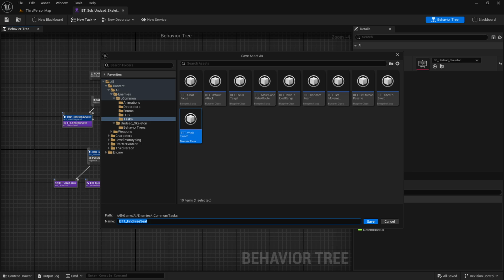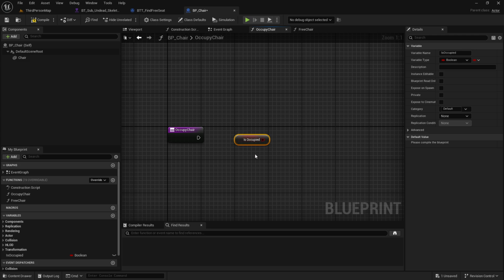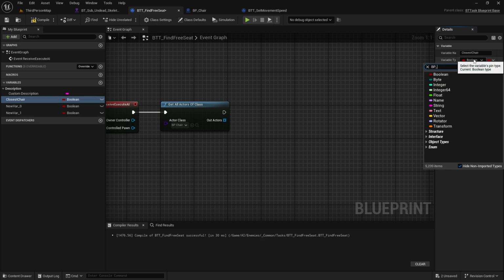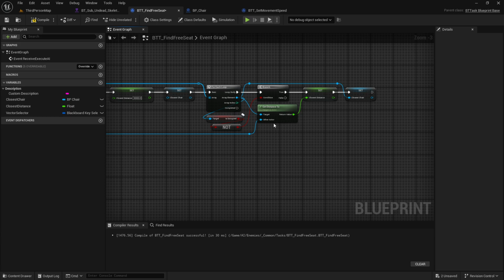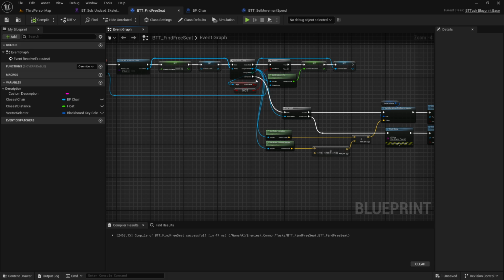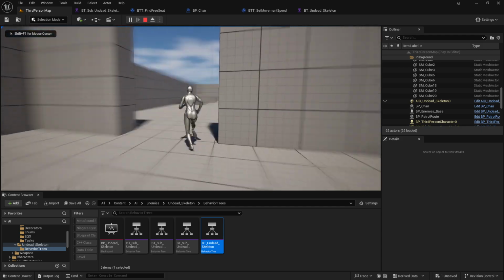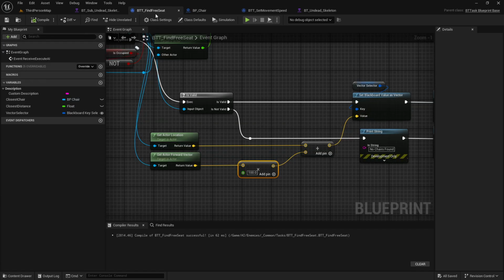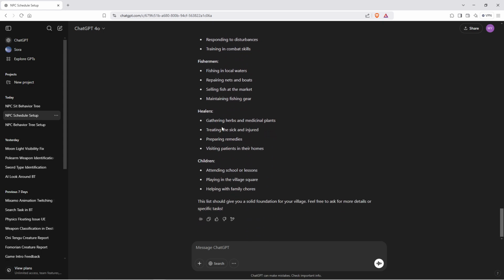Game Dev - Behaviour Tree - Tasks - Making Find Seat Tasks for AI (Part 1)